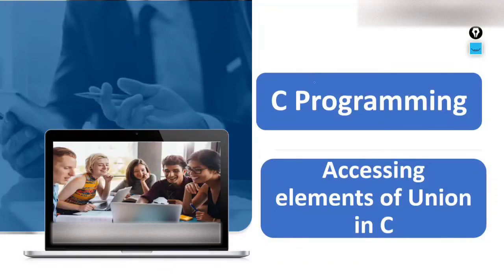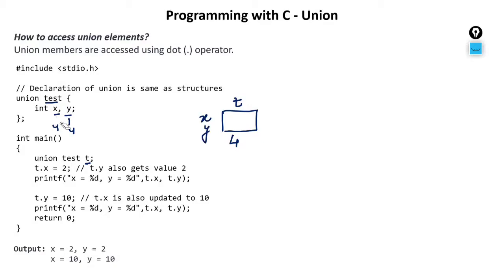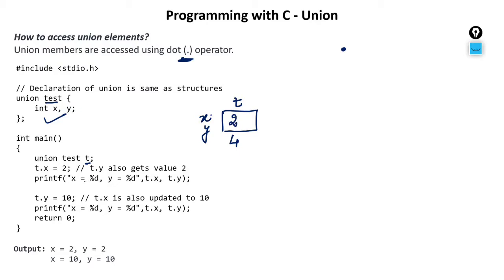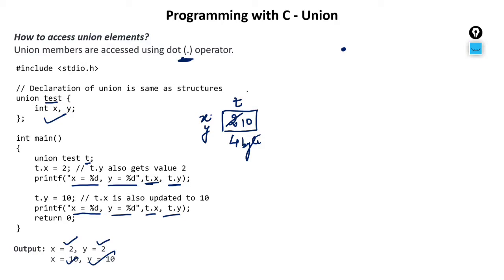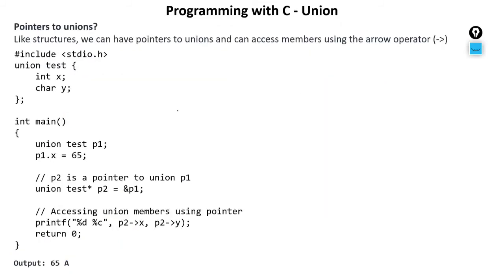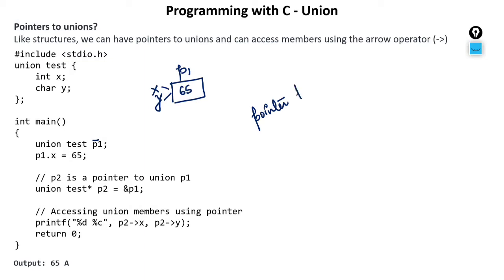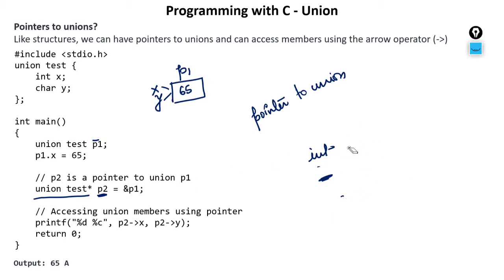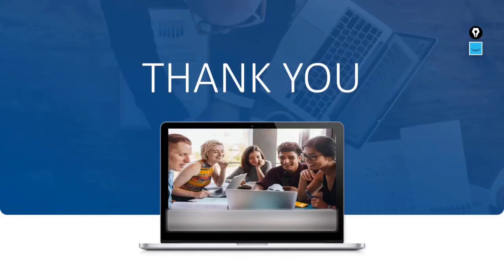Accessing Elements of Union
In this video you will learn about How to access elements/members of union using Arrow and dot operators in C Programming.